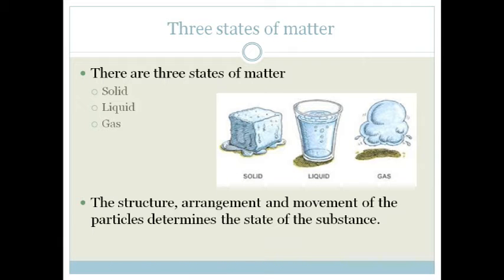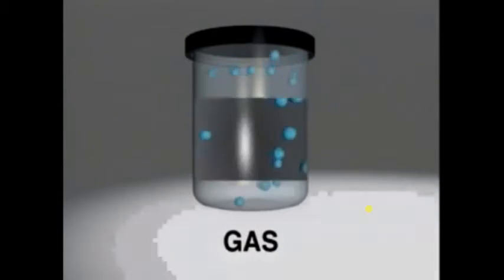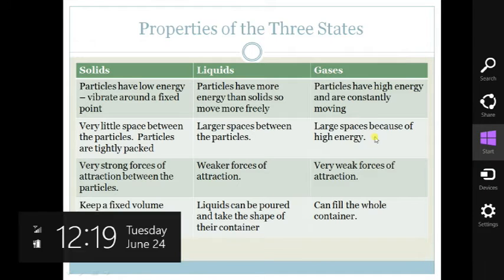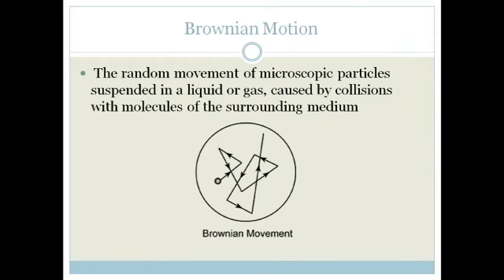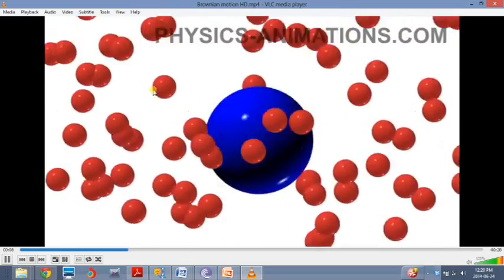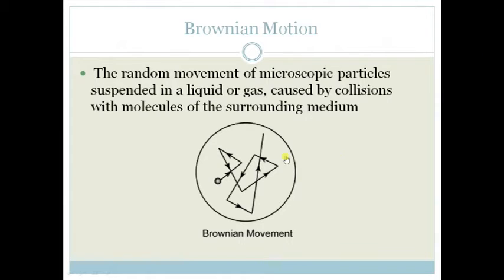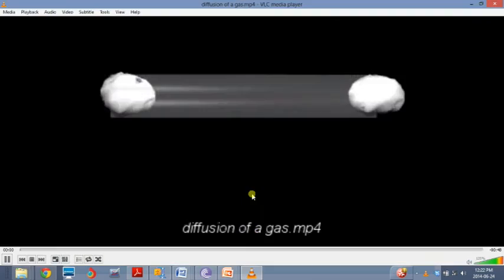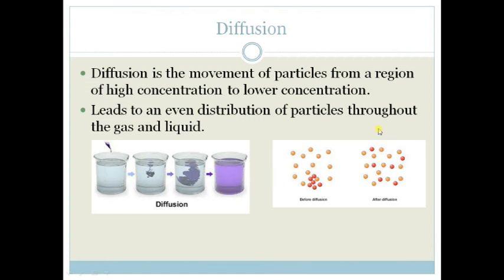states of matter and KMT Lesson 1